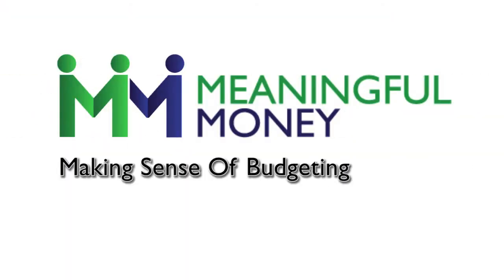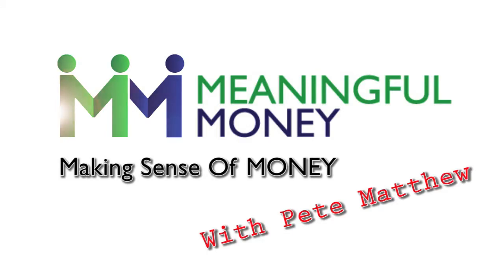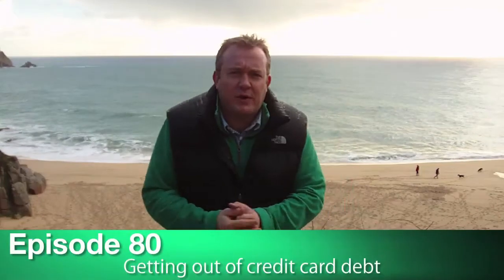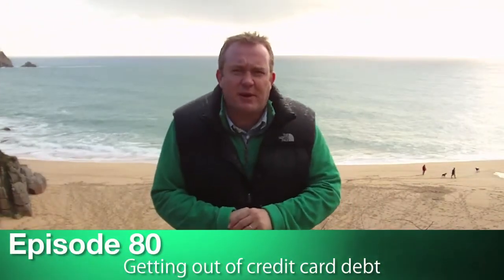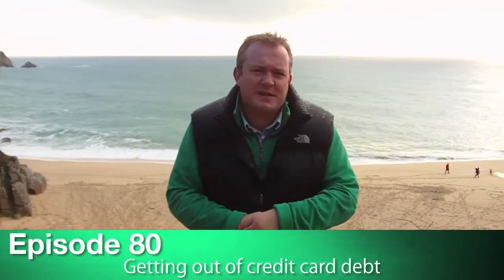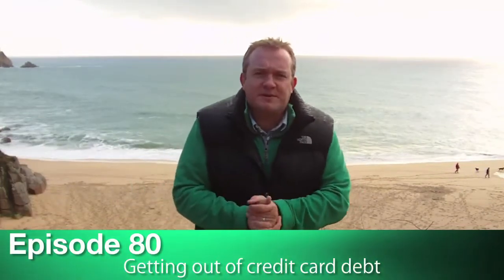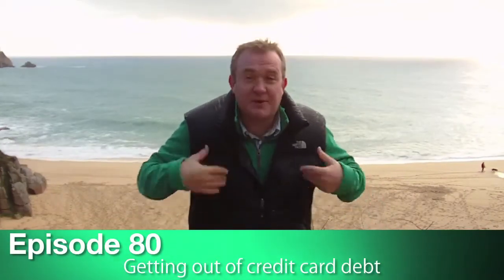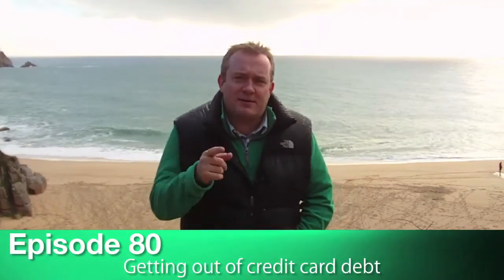Episode 80 - Getting out of Credit Card debt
Have the ol' Credit and store cards taken a hammering in the last few weeks over Christmas? Are the balances starting to worry you? Well fear not, because in this video I give you a simple method for working out the most efficient way to pay down that debt.